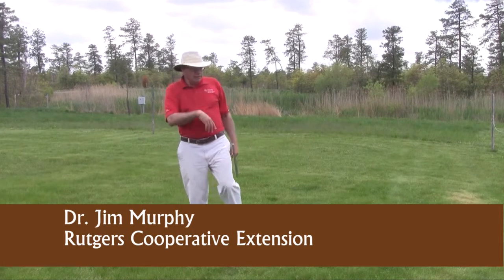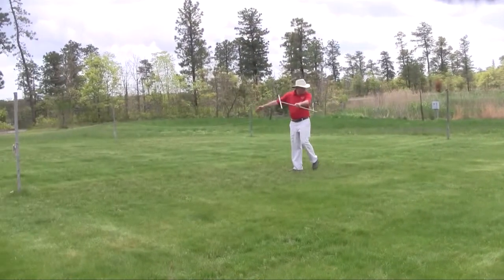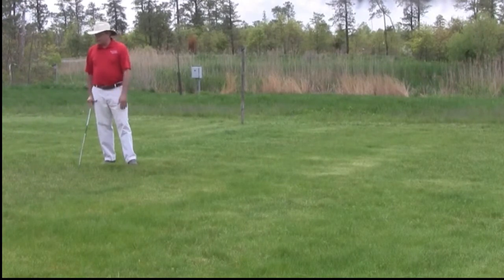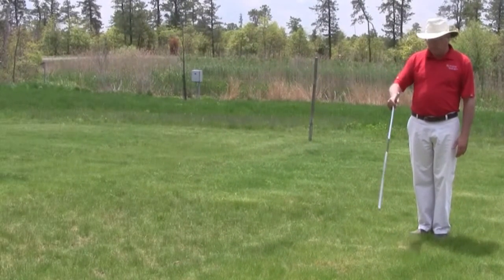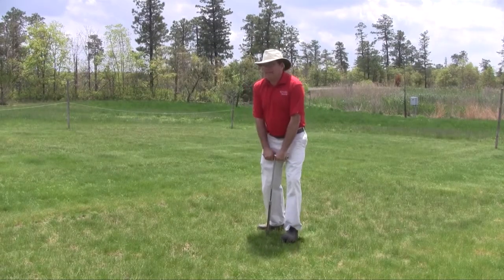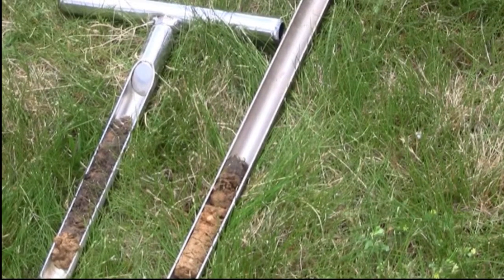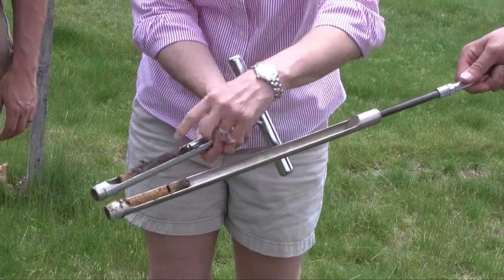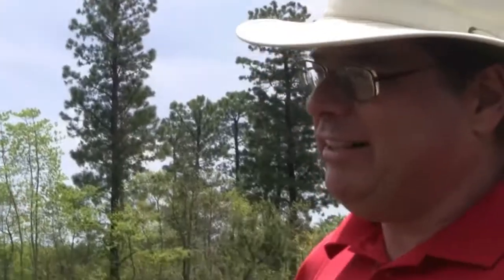Walking the Turf Plots (SHIP)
Dr. Jim Murphy and Dr. Jennifer Krumins show visitors the results of the turf plot experiment at Jakes Branch County Park. They discuss the quality of the turf with organic matter addition and tilling the soil, and look at soil cores from the different treatments.